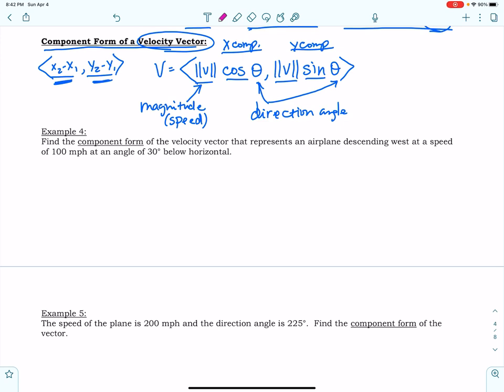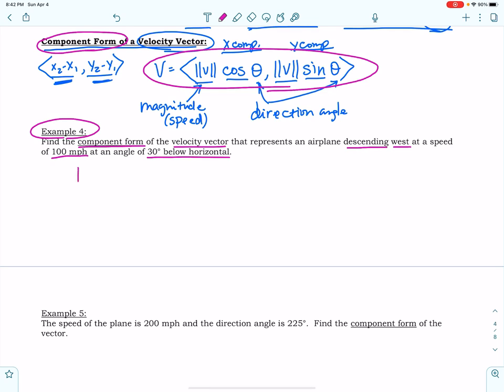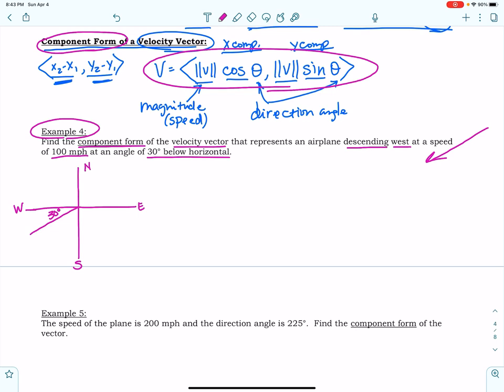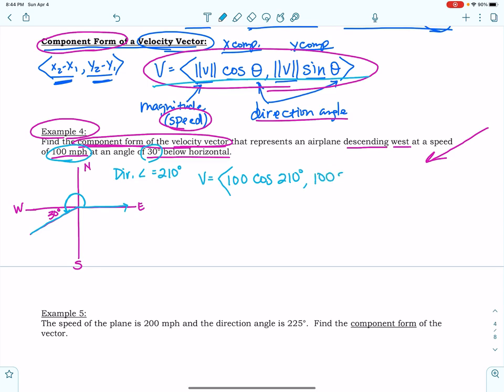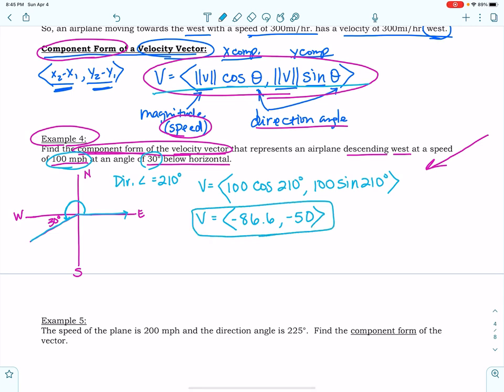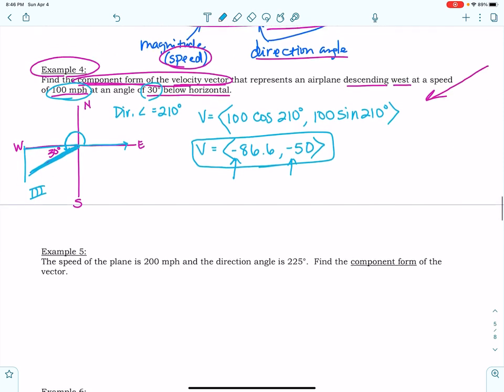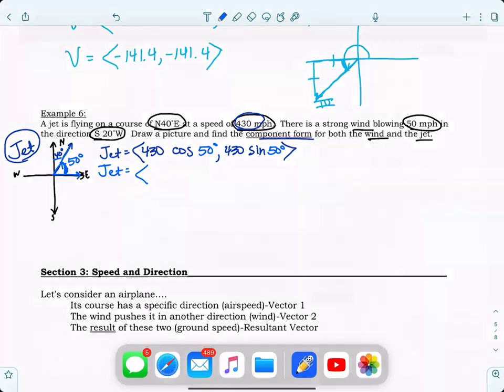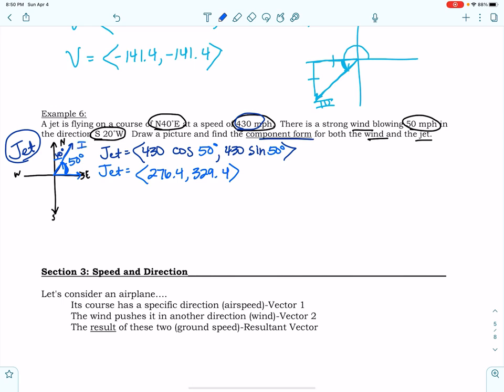PC 9 2 Velocity Vector Examples 4 6